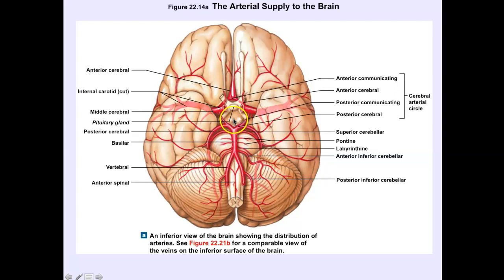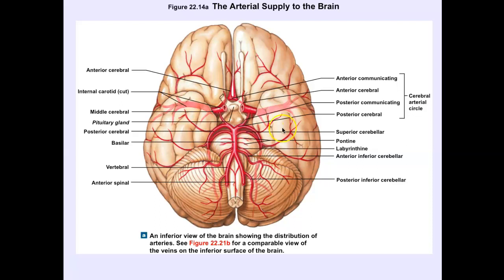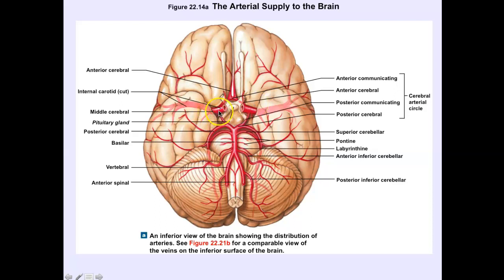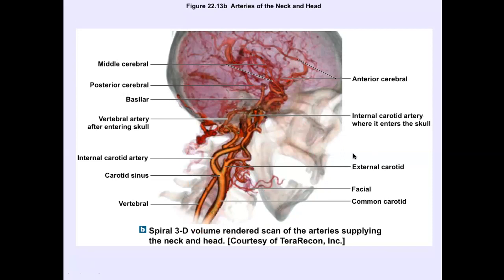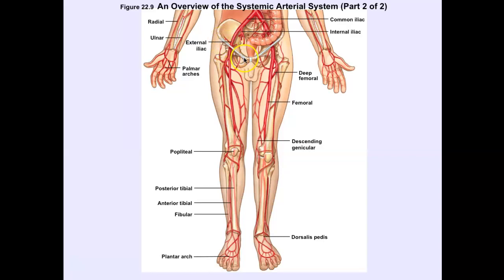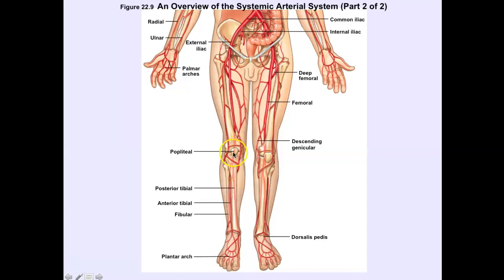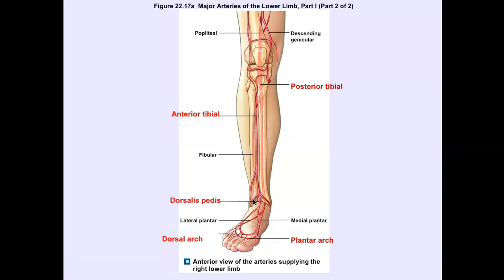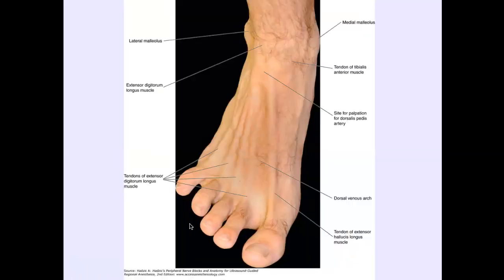Brockmann Vasculature Lecture Part 3